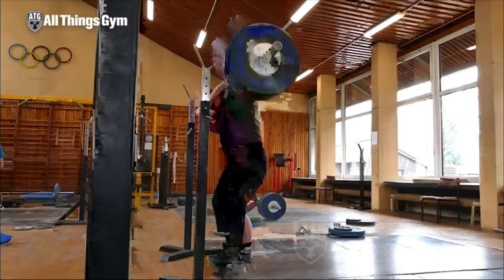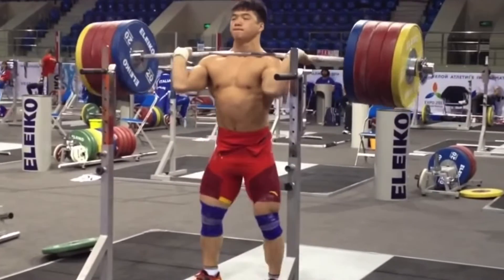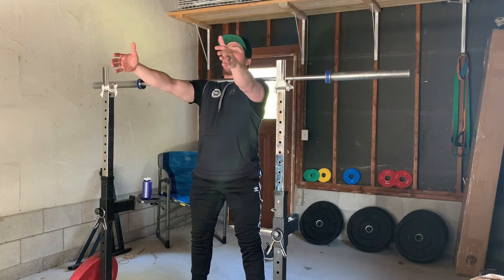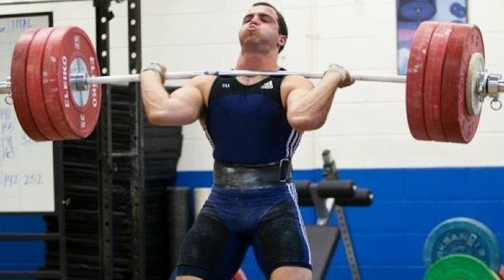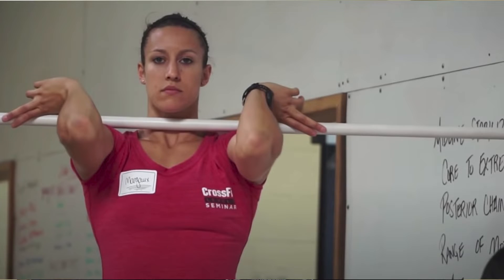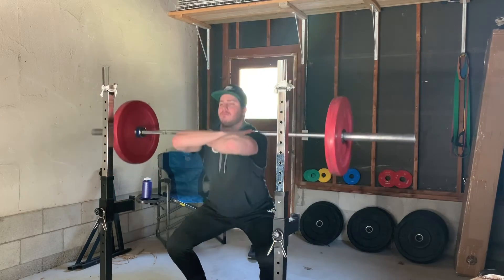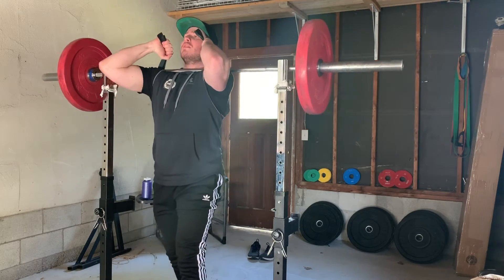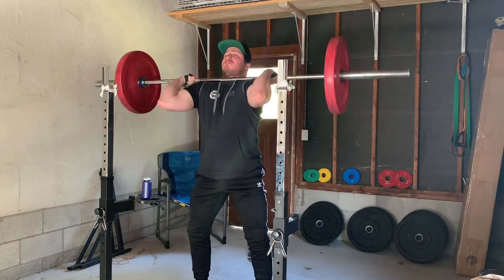The Front Rack Position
In this video I talk about the front rack position in the front squat.  While we prefer a full grip and teach this as best as possible I offer some alternatives if you are unable to achieve a good position.